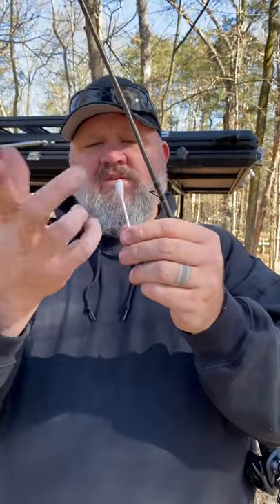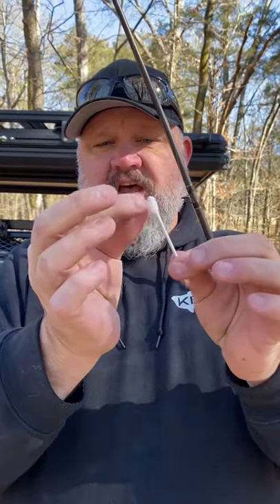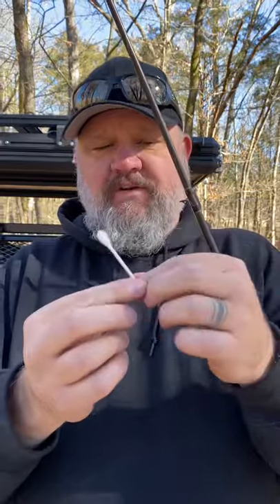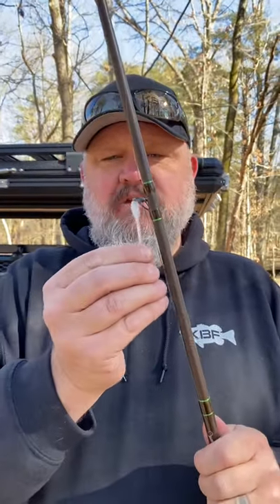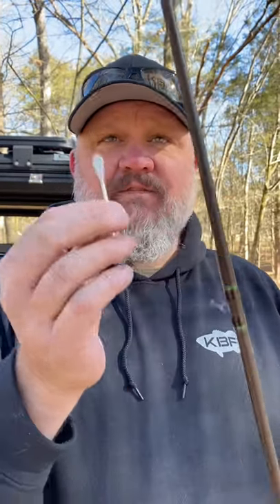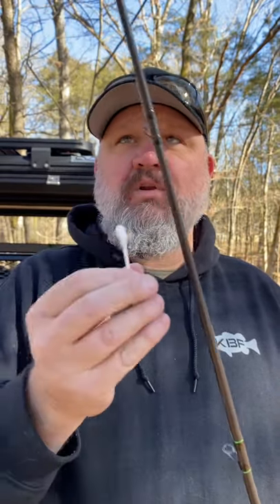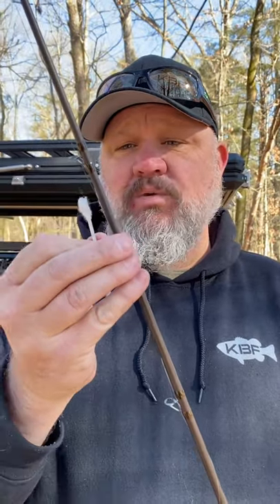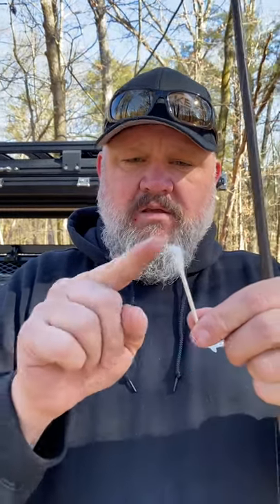FISHING TIP | How To Check Your Guides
In this video, I share a quick fishing tip on how to check your guides for cracks. Cracked guides cause premature line failure and lost fish. Sometimes it may be necessary to slightly flex the rod to detect really small cracks.